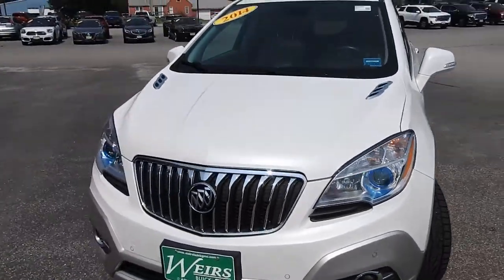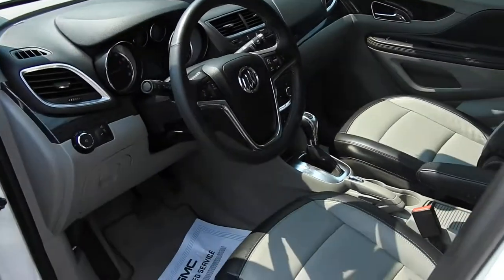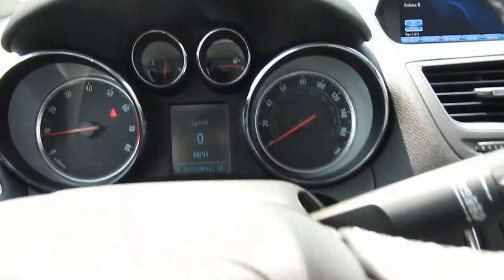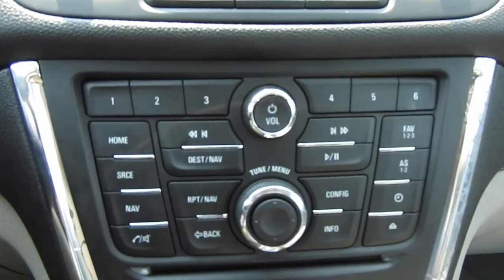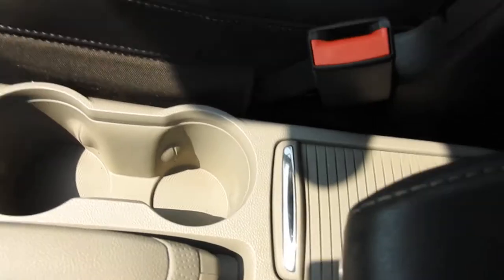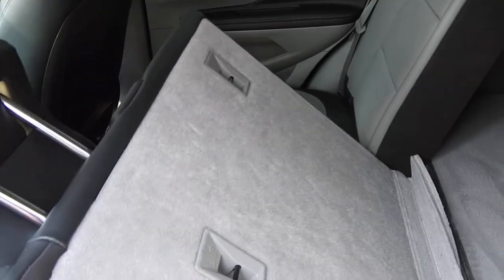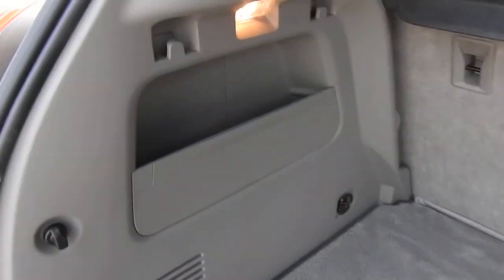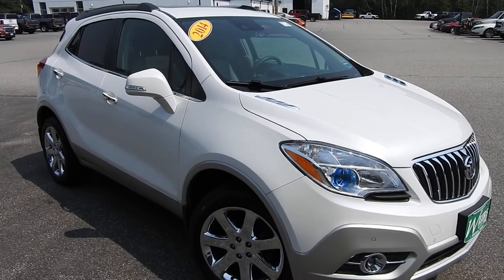2014 BUICK ENCORE AWD - B21036B